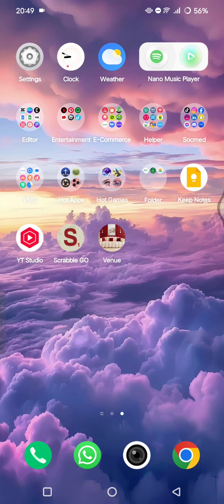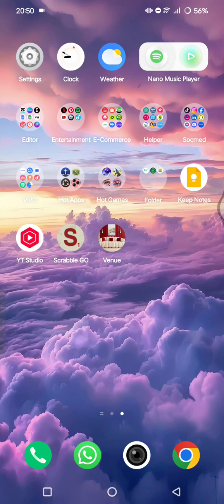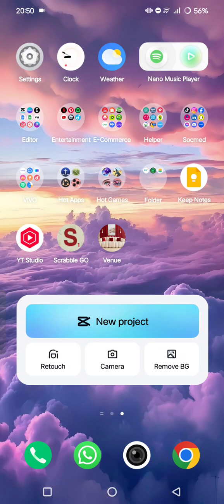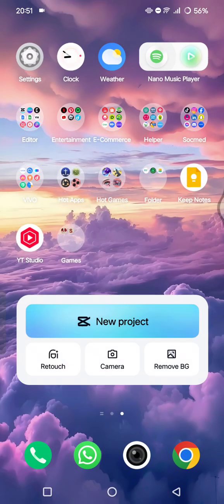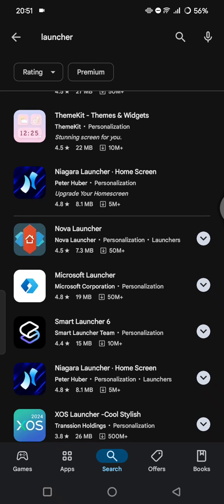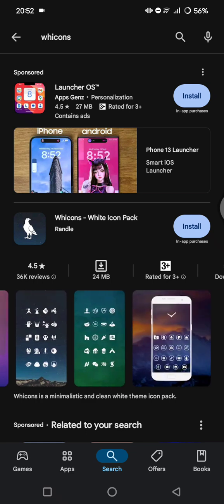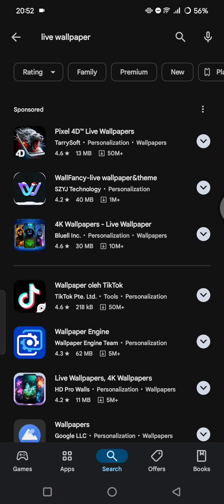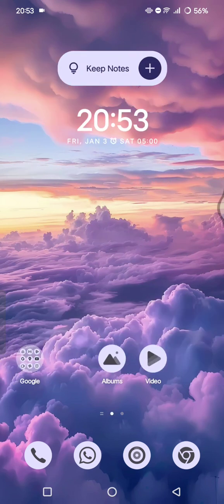⭐ STEPS: How to Customize Your Android Phone for Free | Full How To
Ready to make your Android phone truly yours? In this tutorial, I’ll show you how to customize your Android phone for free